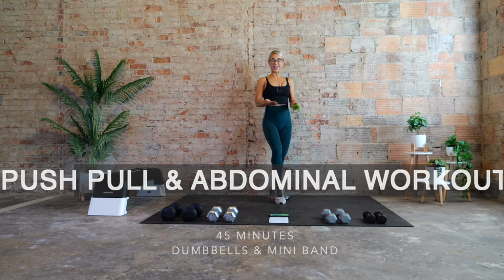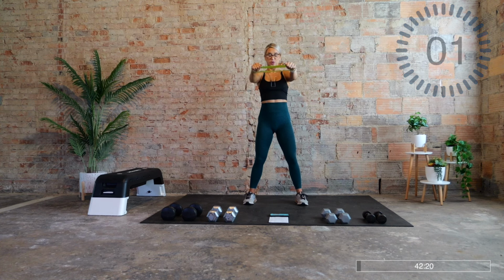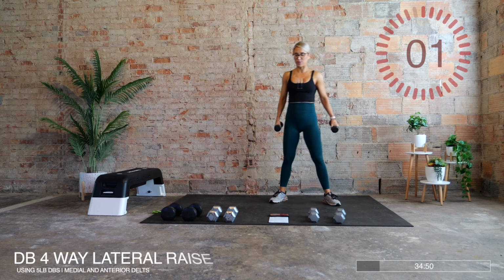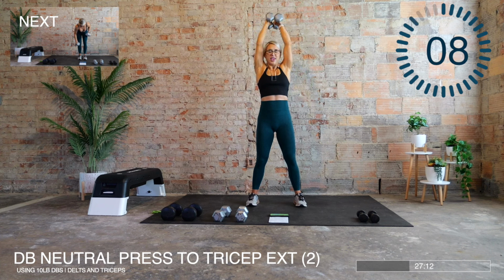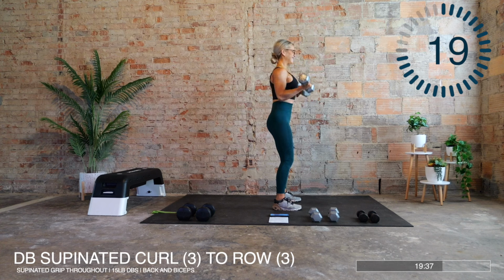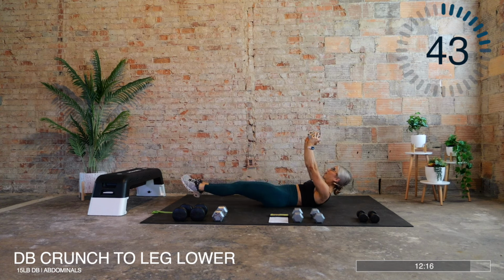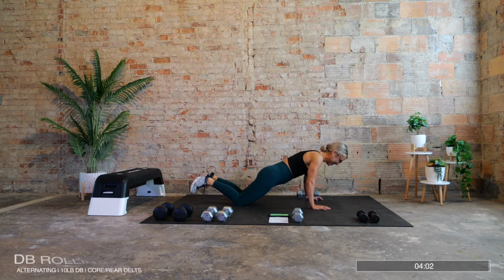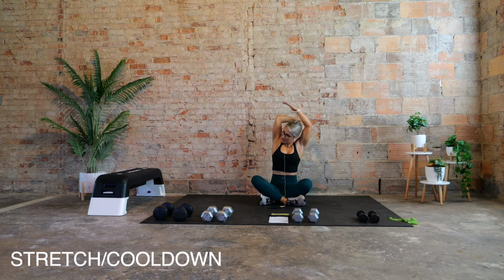45 Minute At-Home Push Pull and Abdominal Strength Workout | Low Impact | Dumbbells & Mini Band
Grab dumbbells, a light mini band, and a mat for this 45 Minute Push, Pull, and Abdominal Strength Workout. I also recommend having hydration around as well. For resistance reference I have a pair of 20lb, 15lb, 10lb, and 5lb dumbbells and a light latex mini band. Keep in mind that you and I are different, so you may need to go heavier than me to feel challenged OR you may need to go lighter than me in order to keep good form..so find a weight selection that feels challenging for you while maintaining really great form!
We will perform strength tri-sets during today's workout. We perform each tri-set twice. During the first round we will perform a push exercise for 75 seconds then immediately perform a pull exercise for 75 seconds. We have 15 seconds to adjust our weight selection/go down to the mat before performing an abdominal exercise for 60 seconds. During round two, we shave off a little time and perform 45 seconds push, 45 seconds pull, and 30 seconds abs.
This one is quite fatiguing. If needed, drop your weight during the exercise to something lighter or take it to BW only. You can also rest/pause during the set or physically hit the pause button if needed as well. 😀 So meet me on your mat with and let’s get to work!

Skip to 2:45 to begin
Workout time: Approx 47:30

The Workout
Rd 1 75 seconds push/ 75 seconds pull/ 15 sec / 60 seconds abs / 15 sec
Rd 2 45 seconds push/ 45 seconds pull/ 15 sec / 30 seconds abs / 15 sec

Mini Band Overhead Front Raises
Mini Band YTW's
Mini Band Deadbugs
DB Circular Press
DB Hip Hinge Reverse Fly
Mini Band Bicycle Crunches
DB 4 Way Lateral Raise
DB Hybrid Upright Row to Curl
BW Kickstand Reverse Crunch, L
DB Neutral Press to Tricep Extension
DB Alt Row with Iso Hold
BW Kickstand Reverse Crunch, R
DB Alt Shoulder Press with Iso Hold
DB Supinated Curl to Row (3)
DB Russian Twists
DB Chest Fly to Tricep Extension
DB Supine Lat Pullover
DB Crunch to Leg Lower
BW Pushup Off/On Knees
BW Rolling Plank with DB Reverse Fly
BW Sprinter Situps
Mini Band Prone Burnout